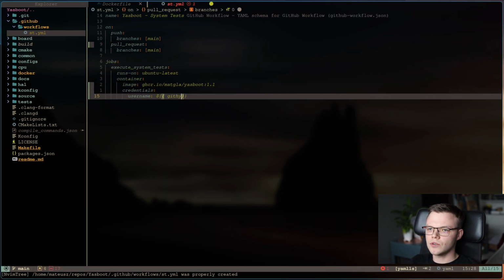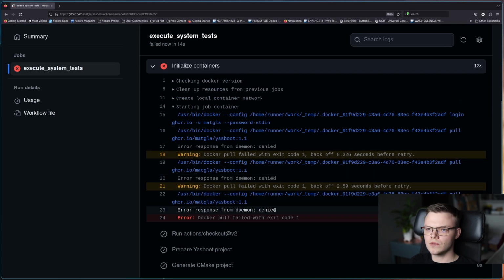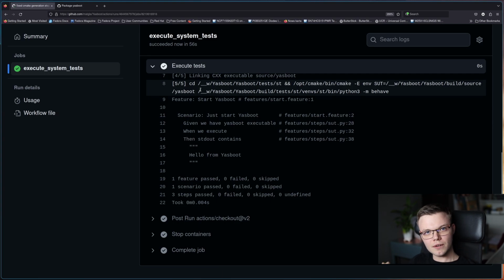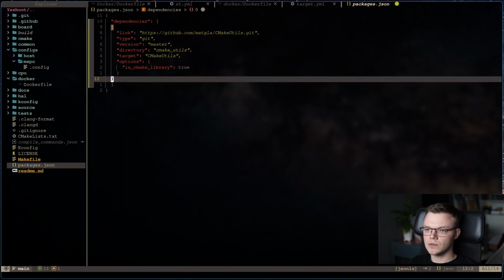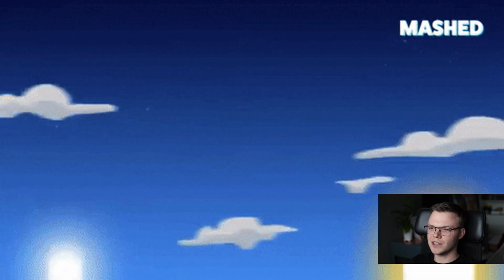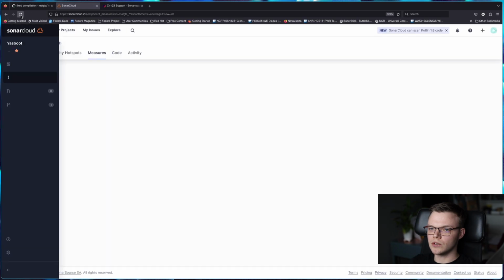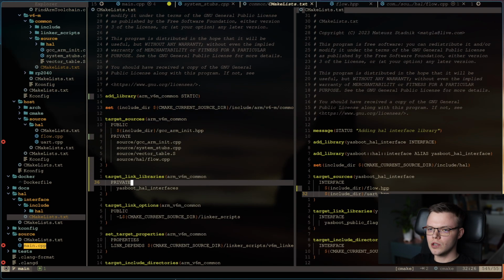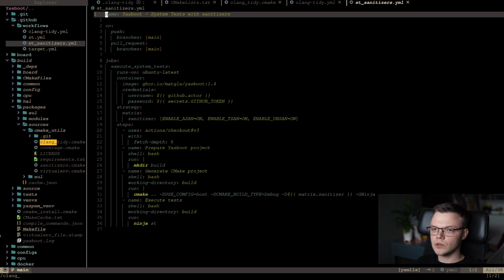#7 CI/CD for Yasboot: Using GitHub Actions, Docker, and SonarCloud for Automated Testing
In this video, we'll explore how to add continuous integration to the Yasboot project using GitHub Actions, Docker, and SonarCloud. Continuous integration (CI) is the practice of automatically testing code changes as they're made, and it's a crucial part of modern software development.

First, we'll set up a GitHub Actions workflow to automate the testing process. We'll use Docker to create a reproducible testing environment and run tests inside a container. We'll also use SonarCloud to analyze the code quality and detect potential issues.

We'll walk through the configuration steps, including setting up a GitHub Actions workflow file, creating a Docker image with the necessary dependencies, and configuring SonarCloud to analyze the code.

By the end of the video, I'll have a fully automated CI process in place for Yasboot, with tests running automatically on every code change. And you'll get knowledge of how you can add those functionalities to your projects. This will help catch issues early and ensure that the project stays healthy and maintainable over time.

Whether you're new to GitHub Actions and CI, or you're looking to add these tools to your existing project, this video has something for you. Follow along and start automating your testing today!

0:00 Intro
0:43 Docker image creation
1:09 System Test workflow creation
1:40 Fixing package permissions on GitHub
2:16 Target workflow creation
3:00 Adding code coverage & sanitizers
3:40 Integration with SonarCloud
6:20 Fixing Yasboot control flow
7:25 Clang-Tidy
8:05 Sanitizers
8:20 Thanks for watching

Automation icons created by surang - Flaticon